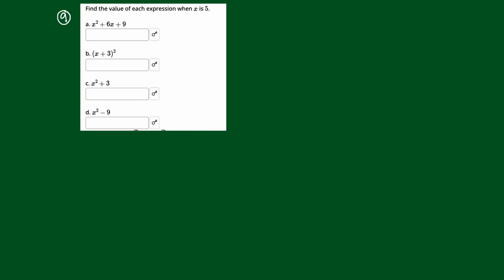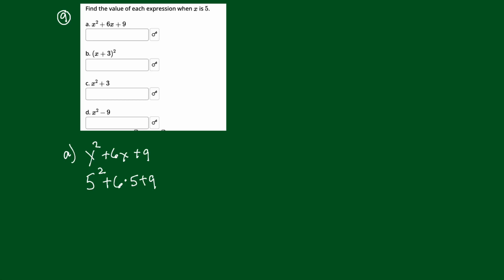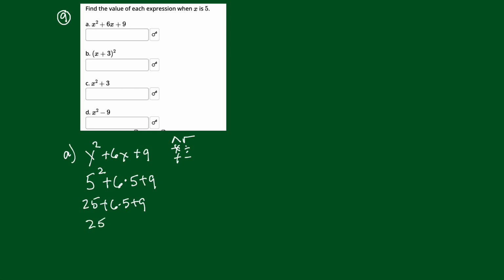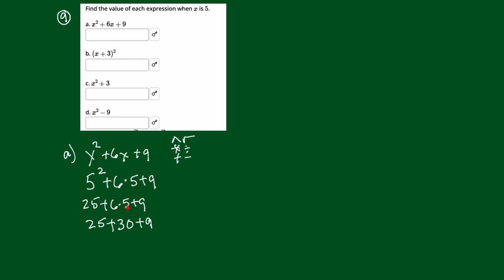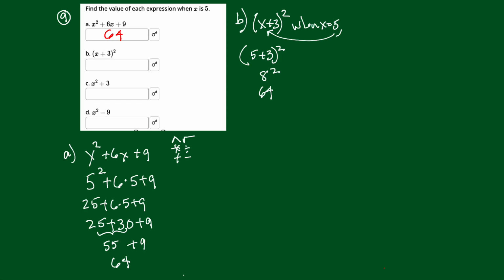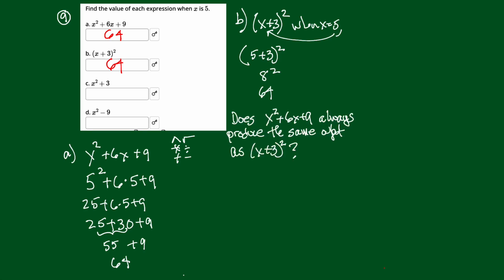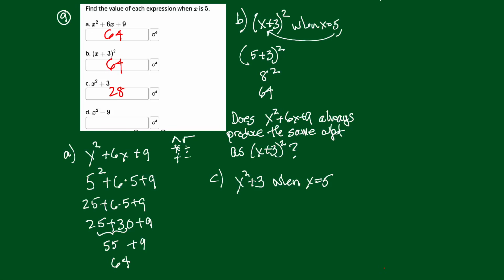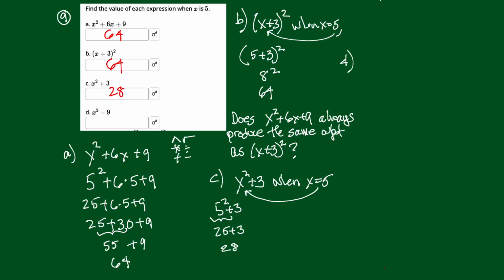CA 1 - Problem 9